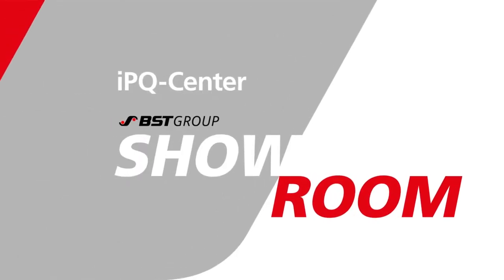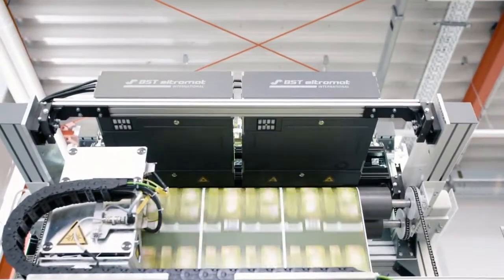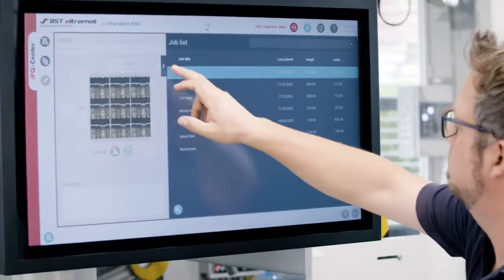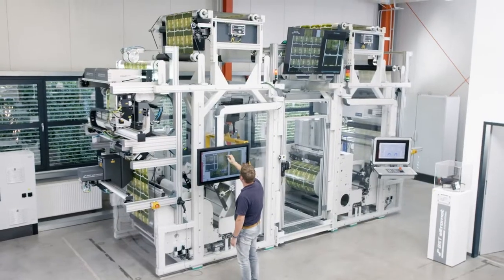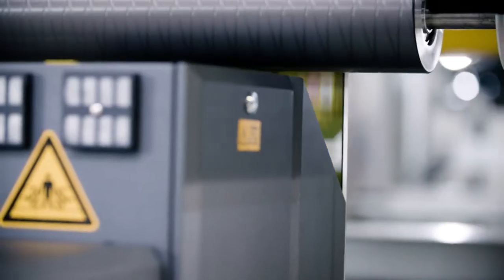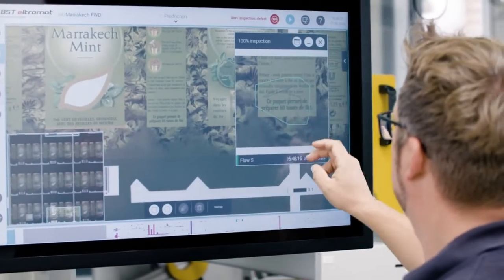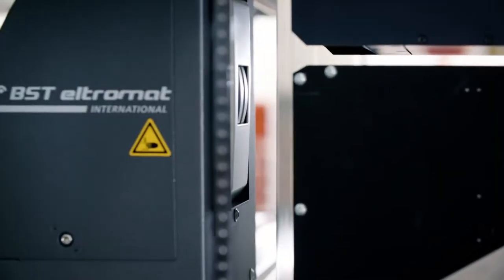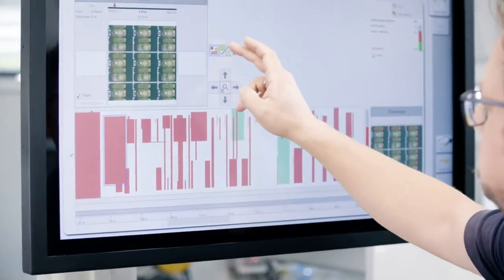BST eltromat iPQ Center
BST eltromat knows the exact demands of the industry – and has thought ahead, for precise printer results and an efficient printing process. With the Increasing Productivity and Quality Center (iPQ-Center, for short), BST eltromat offers a modular product line for the central control of numerous quality assurance functions. BST eltromat integrates web monitoring, 100% inspection, spectral measurement, and further functions into a single system. You choose the quality monitoring modules individually, putting them together according to your project’s requirements.